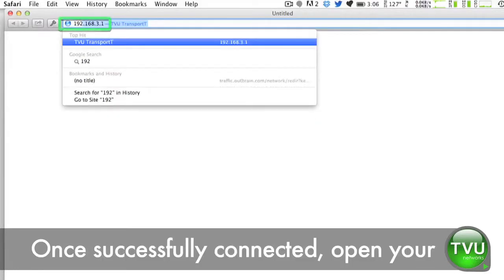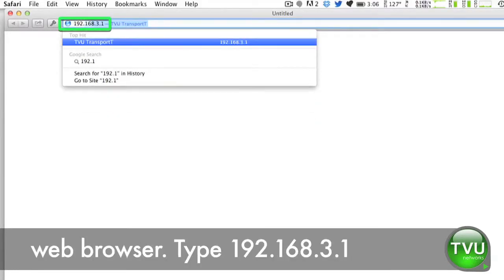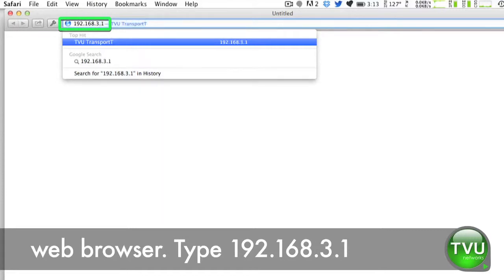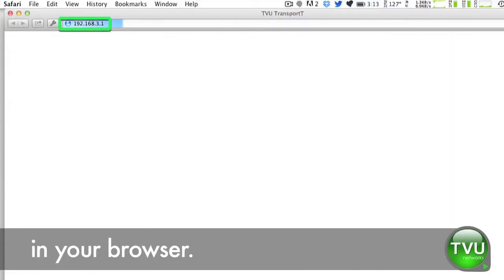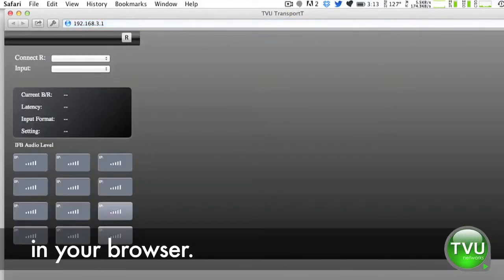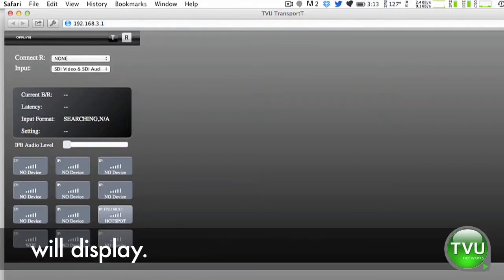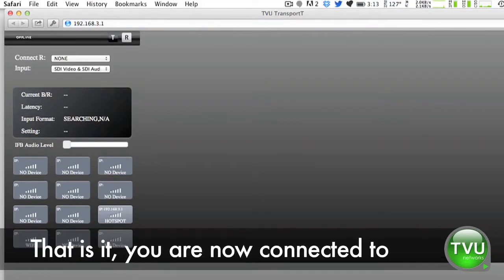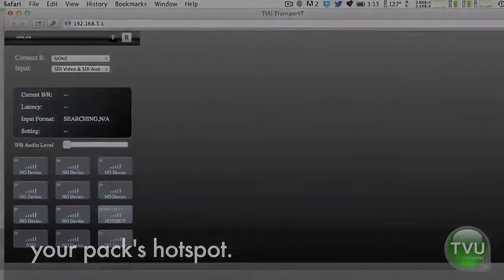TVUPack TM8100 - Connecting to Hotspot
This tutorial teaches users how to connect to the TVUPack TM8100's wireless hotspot.